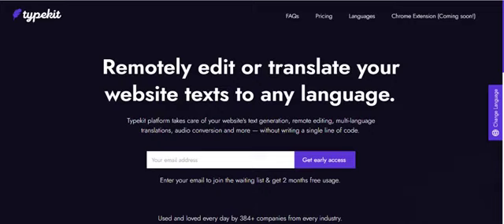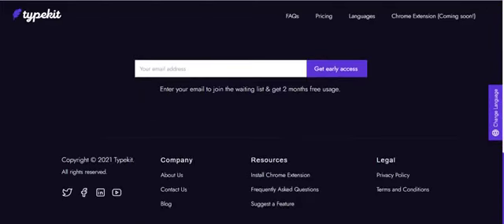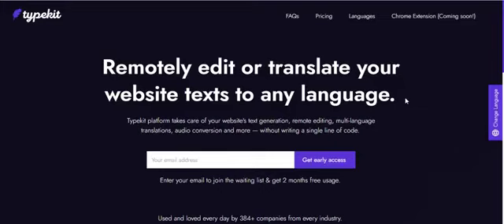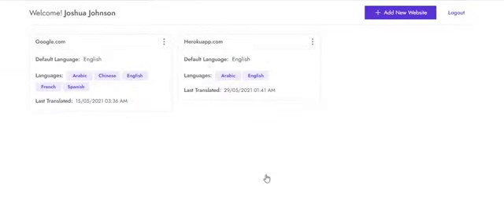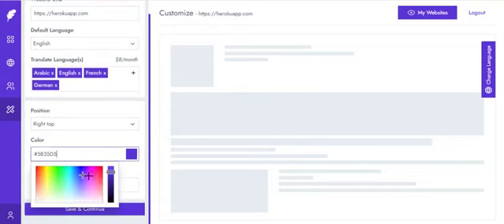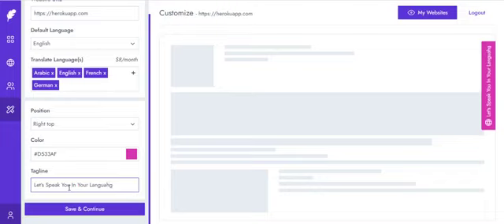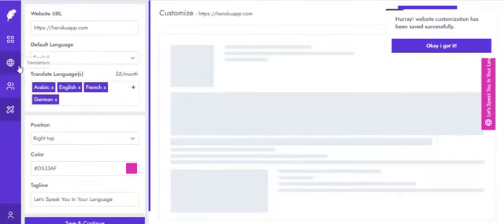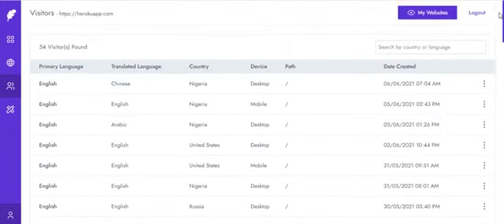Type Kit: Look At How Easy It Is To Translate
Type Kit: Look At How Easy It Is To Translate ANY Page Into A Readable, Fully Functional (No Design & Code Breaks)Masterpiece In ANY Language & Collect Leads In 1 Click: